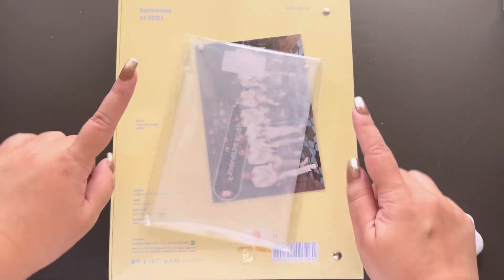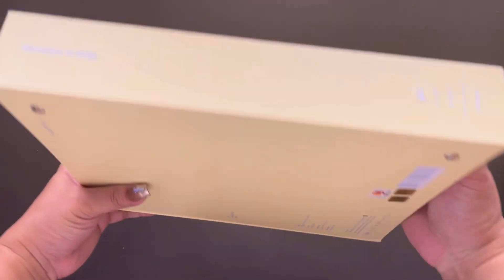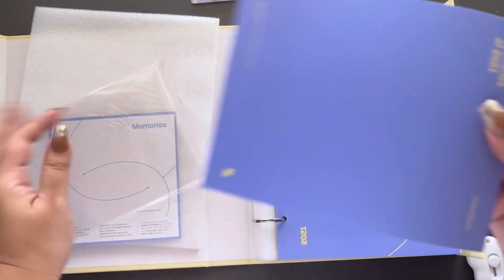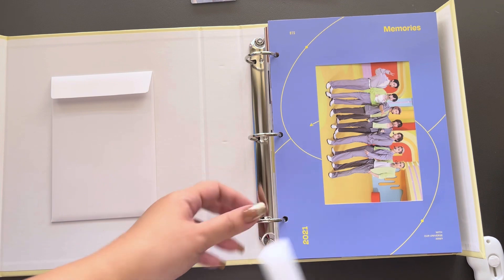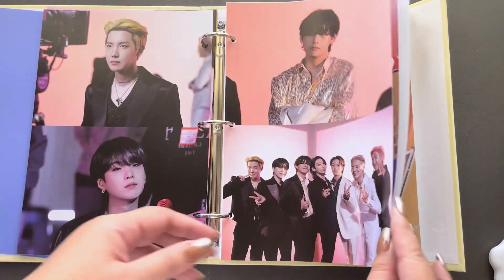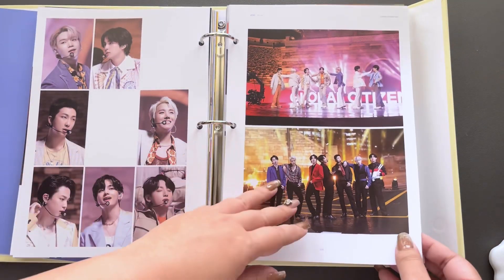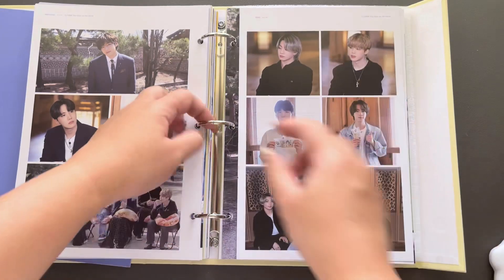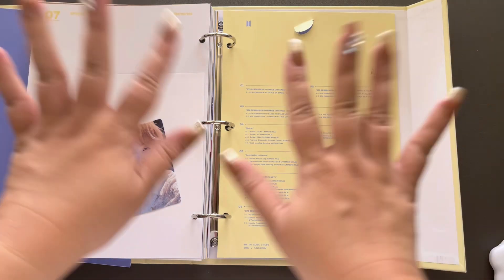Unboxing BTS Memories of 2021 Digital Code Version 💜